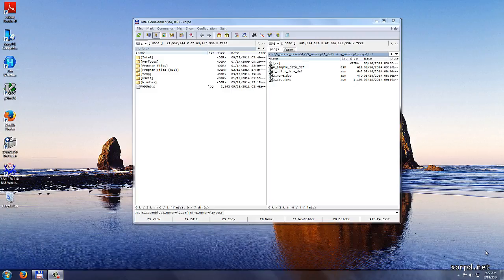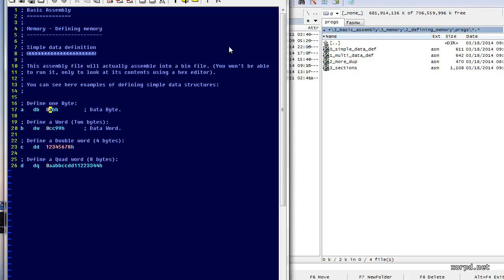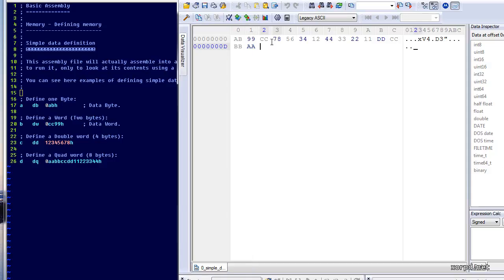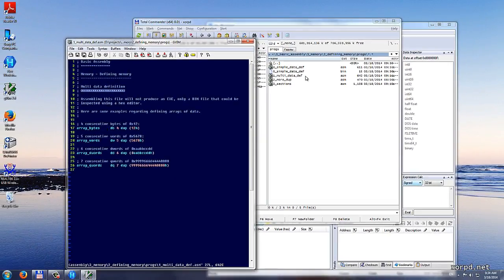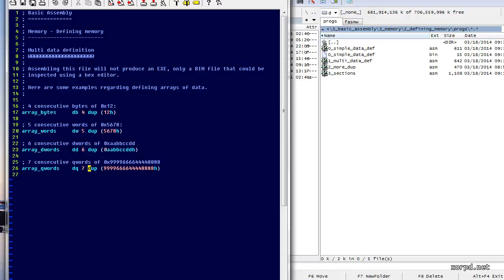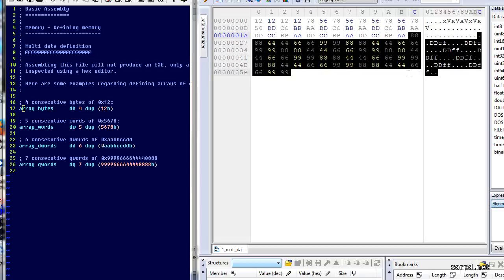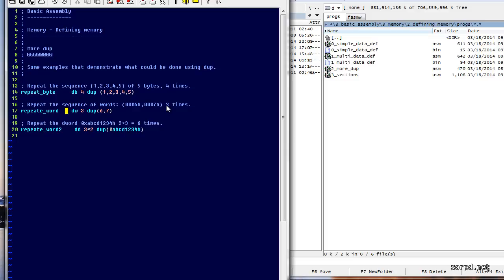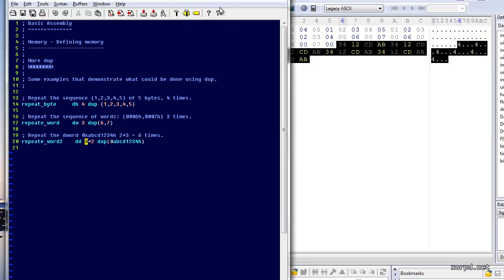007 Data definition